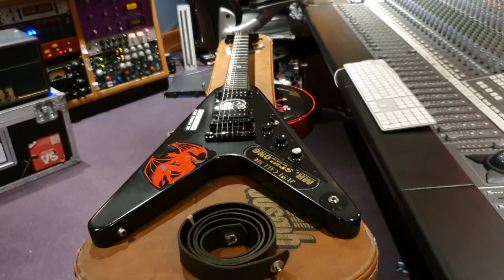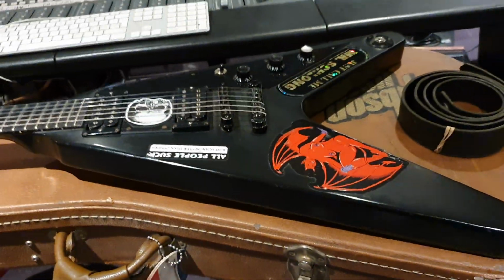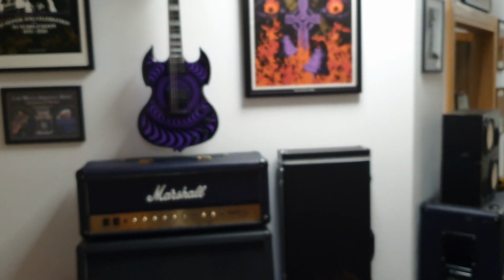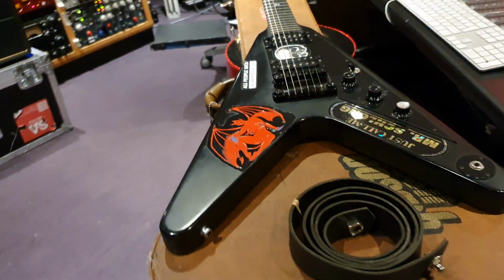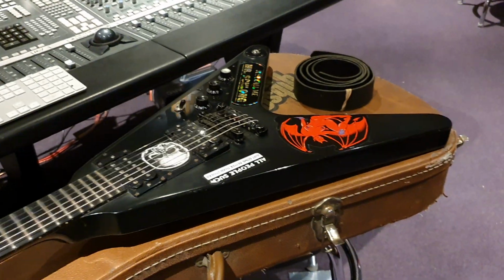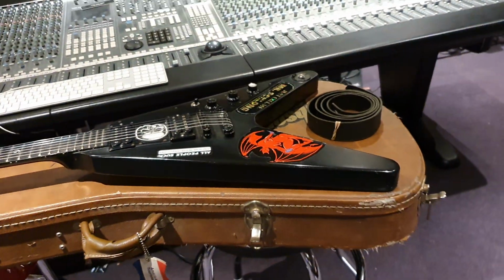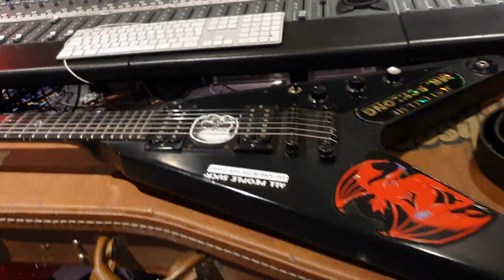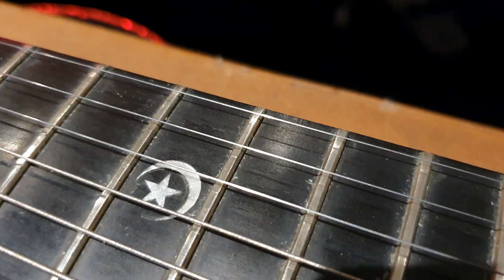Gibson Gothic Flying V owned by Black Label Society - Tour Guitar Up Close Video